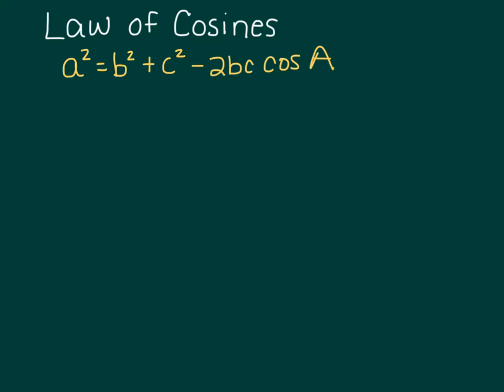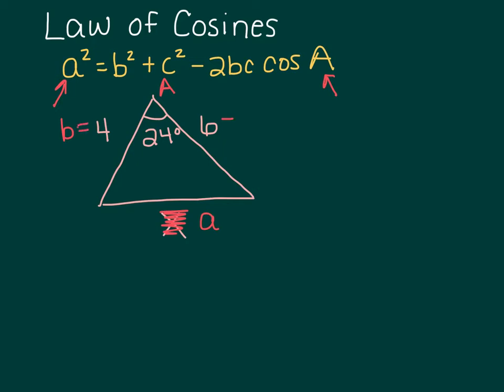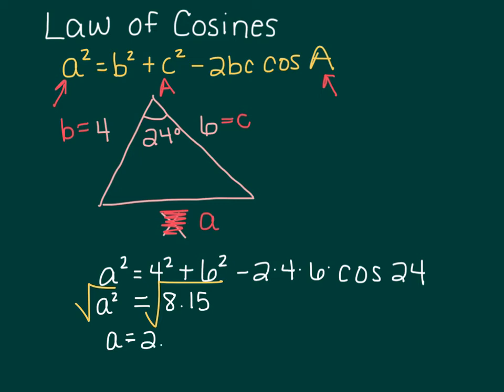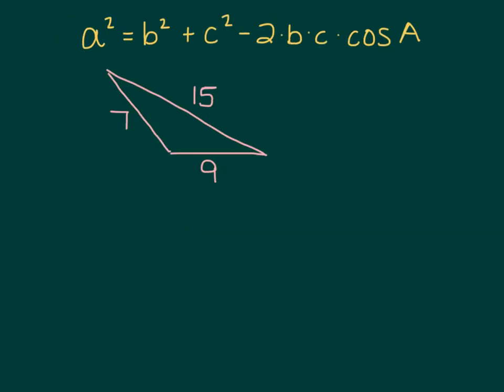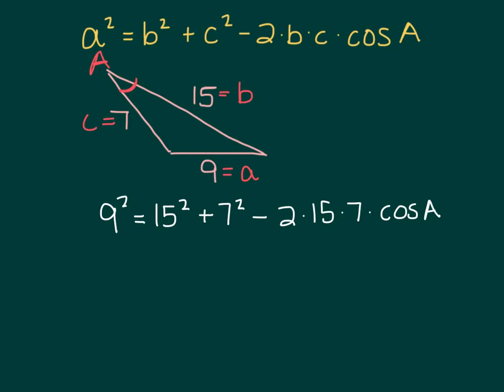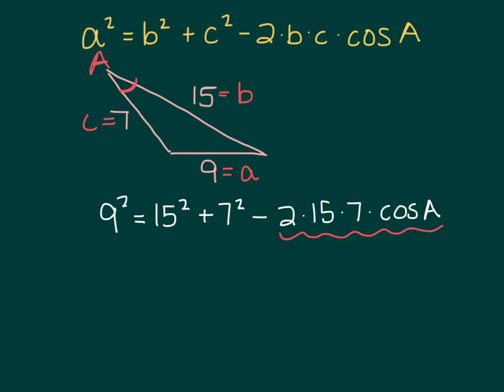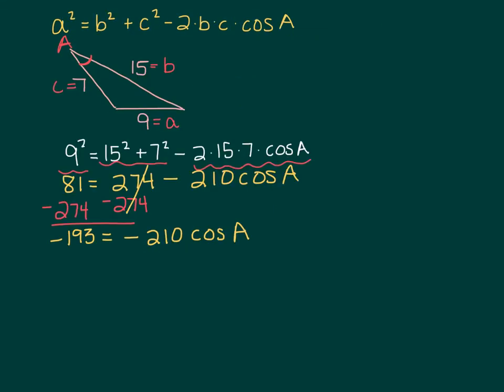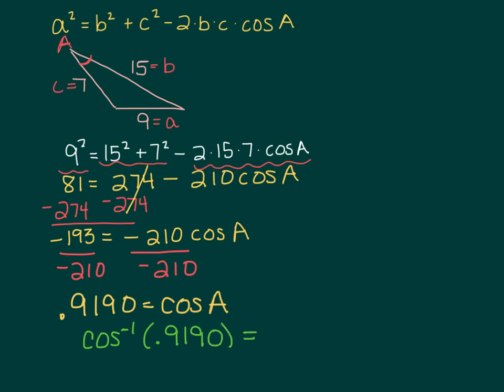Law of Cosines - superfast demo!